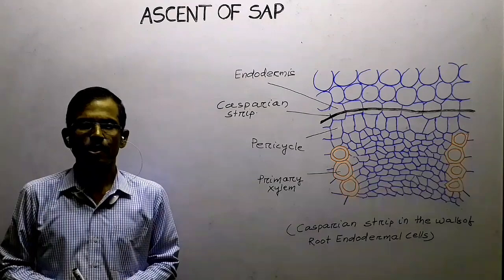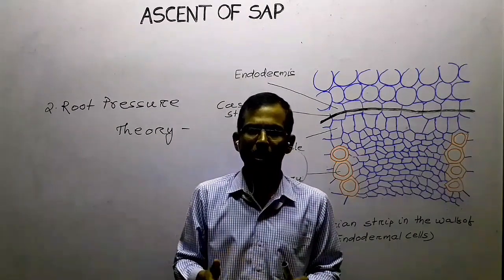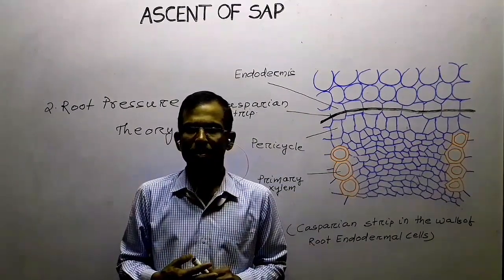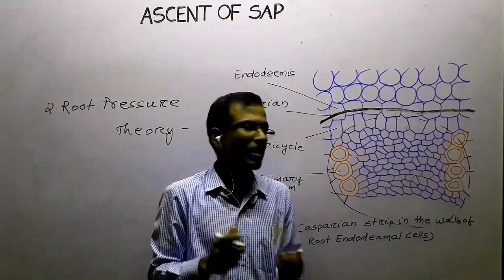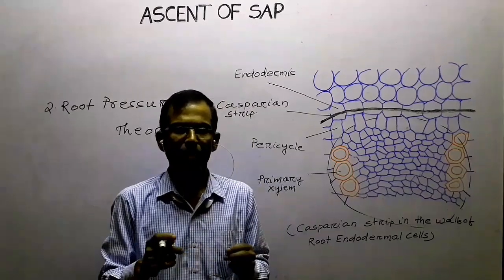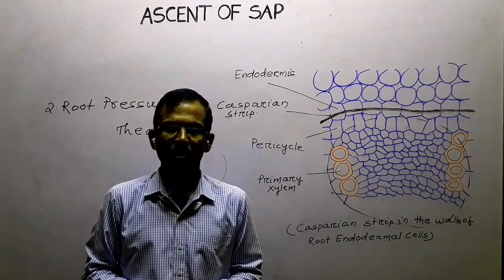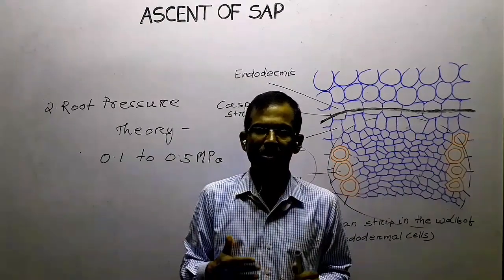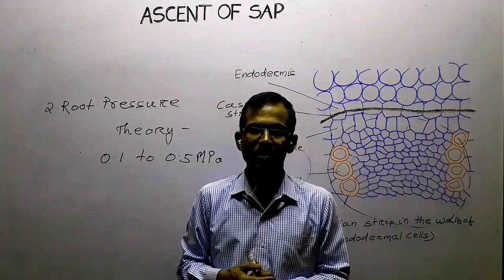MECHANISM OF ASCENT OF SAP-ROOT PRESSURE THEORY@SAM BIOLOGY CLASS.